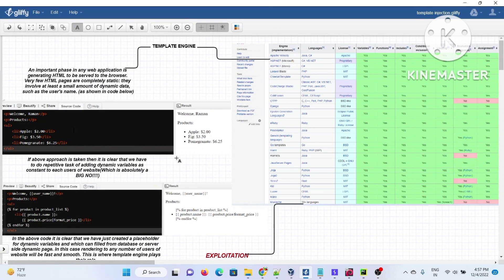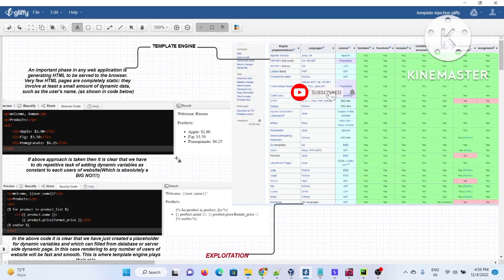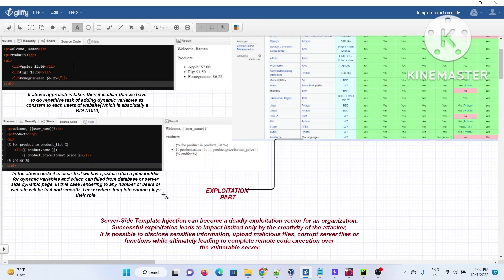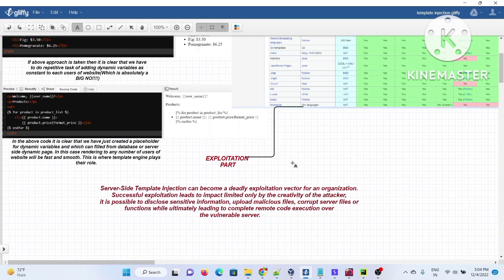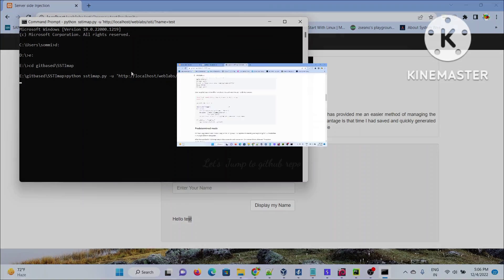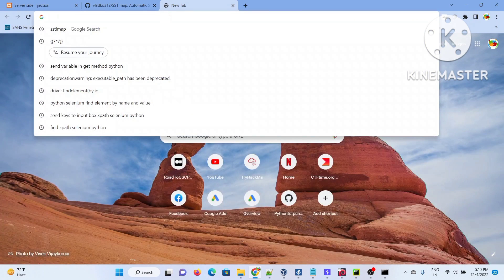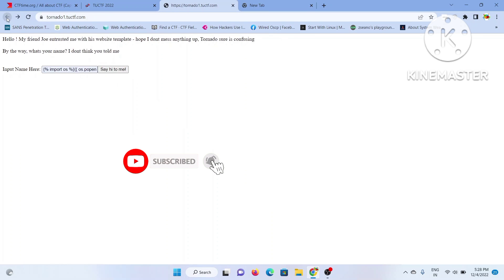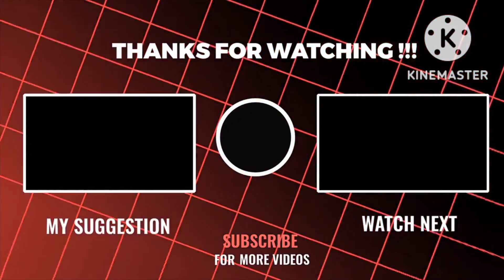Hack web Server Using Template Injection|RCE SSTI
In this video we covered the detection and exploitation  of Server Side Template Injection Vulnerability. The video will also explains the importance of template engines and their associated vulnerabilities.